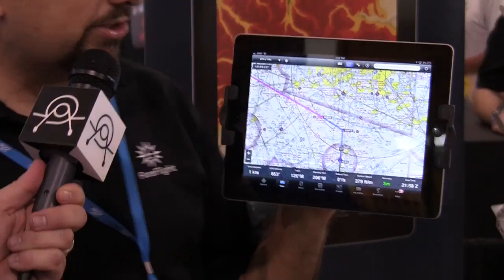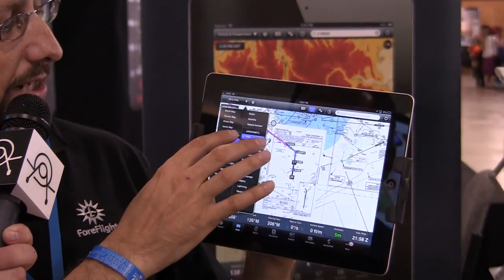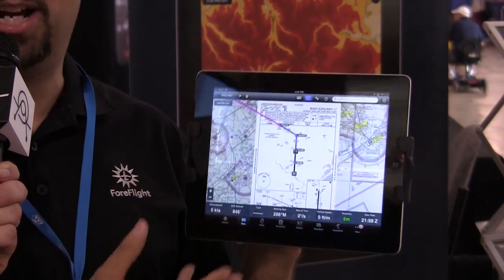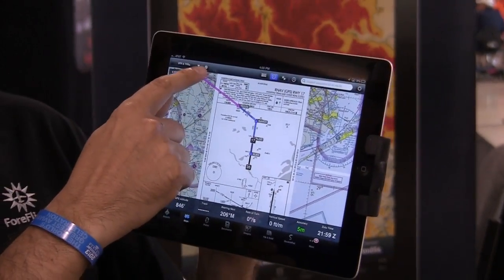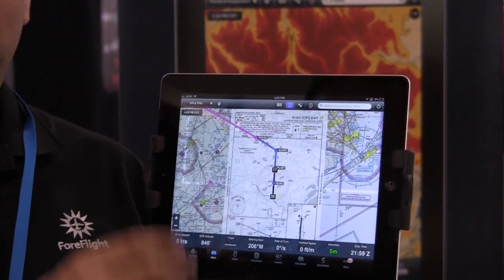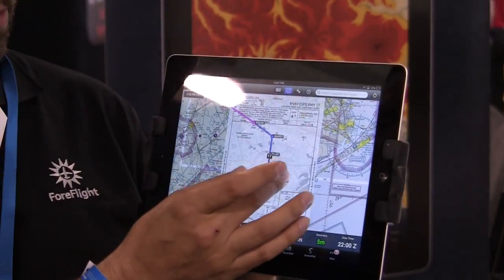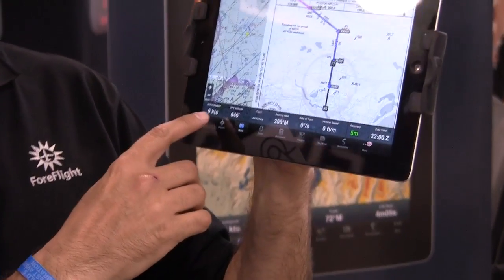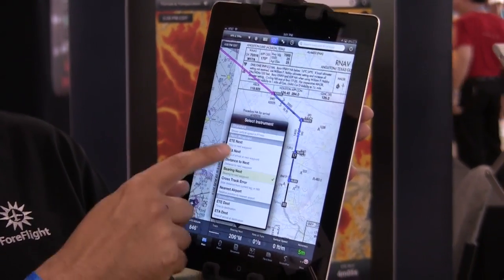EAA AirVenture 2013 - ForeFlight Mobile 5.3